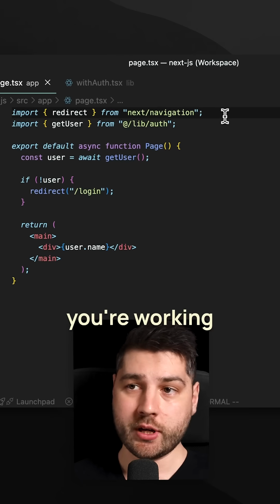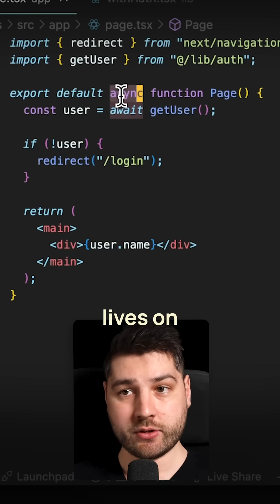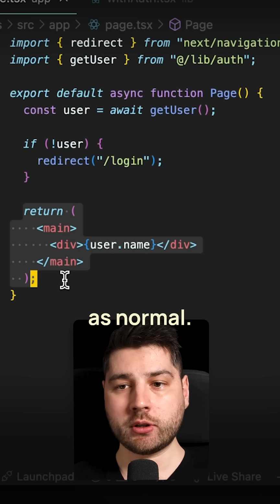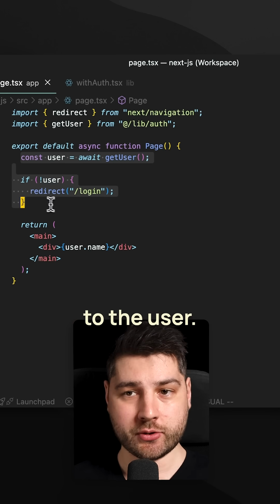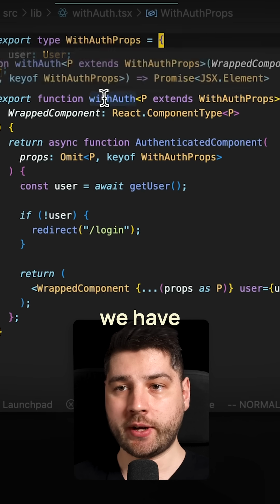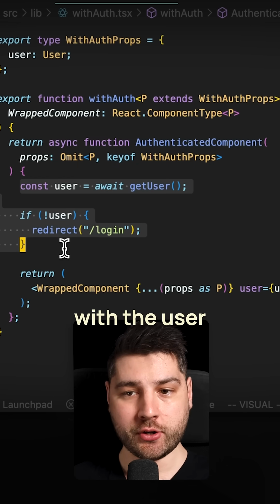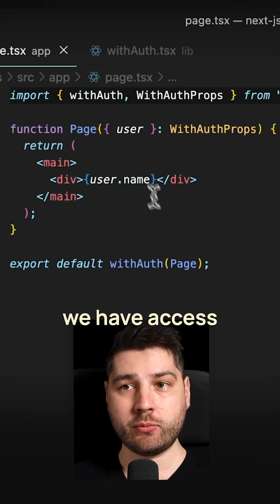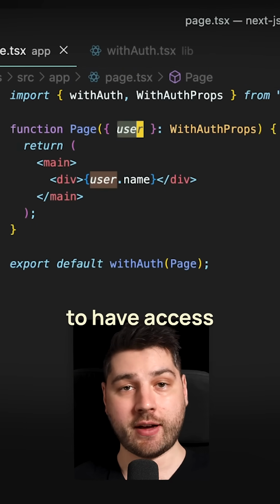Useful Pattern for Authentication in Server Components